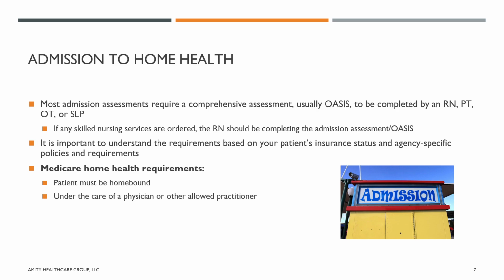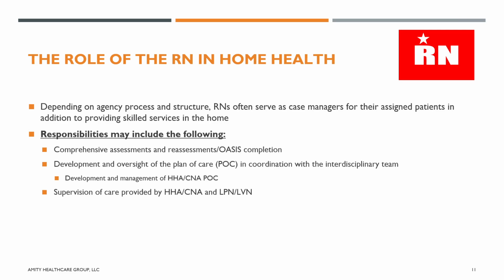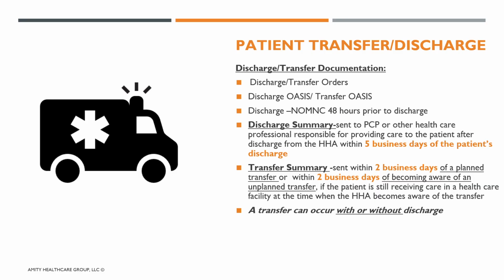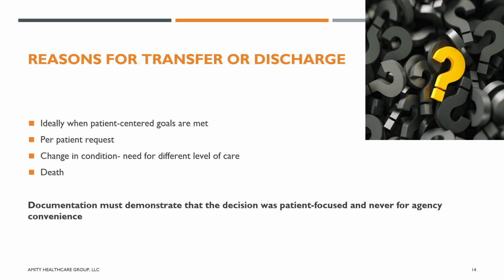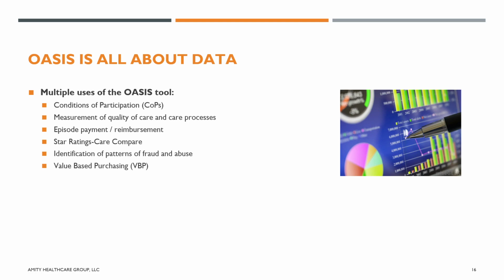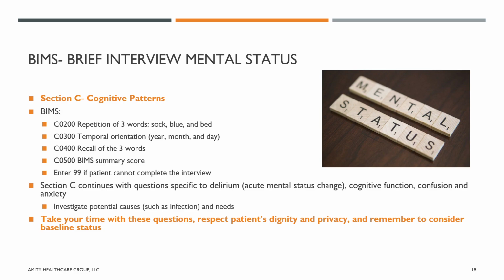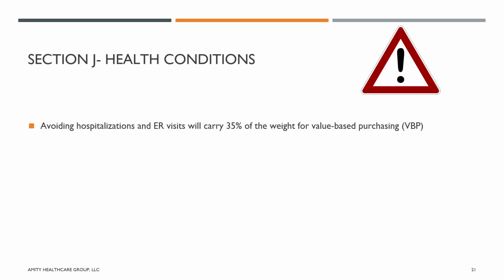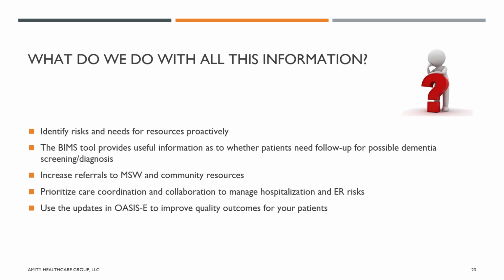Part 1 - OASIS-E and Case Management Concepts for for RNs